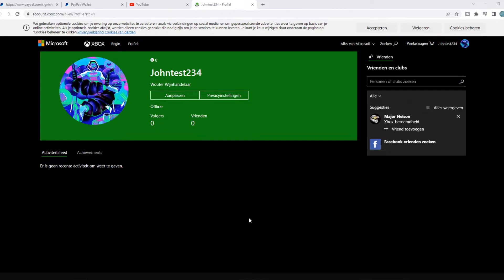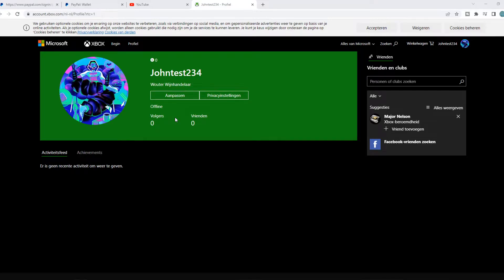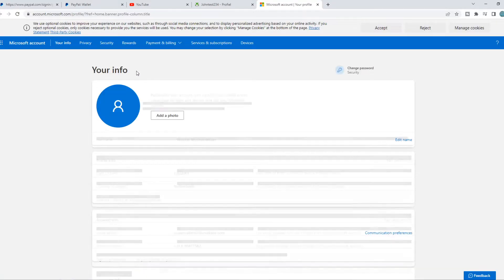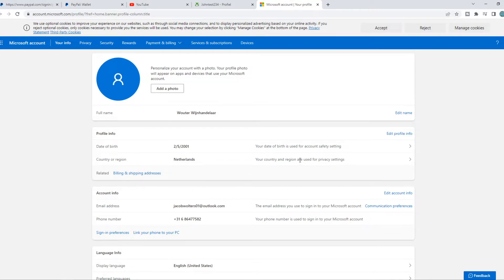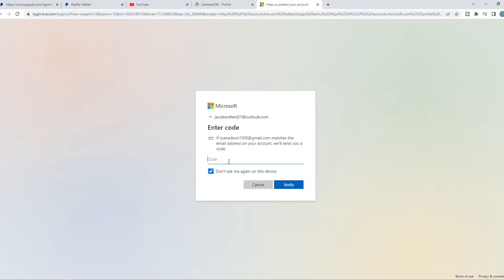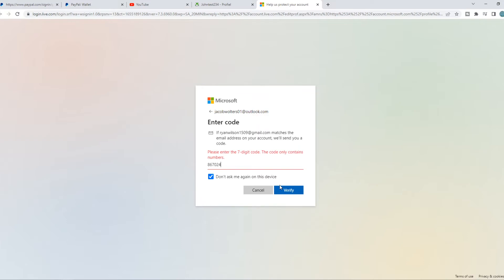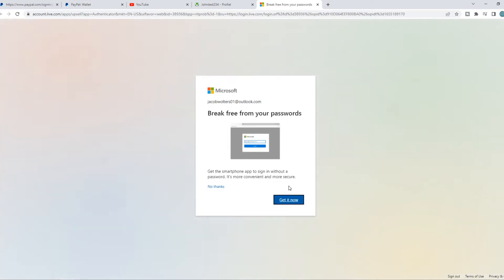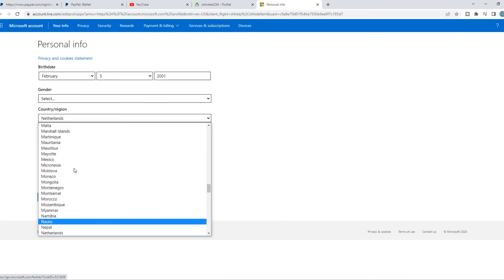How to Fix Xbox Game Pass is Not Available in your Region (Simple)